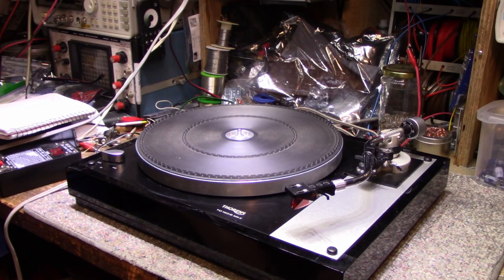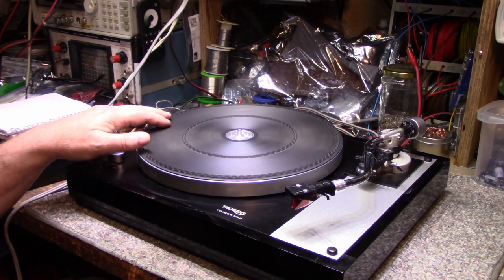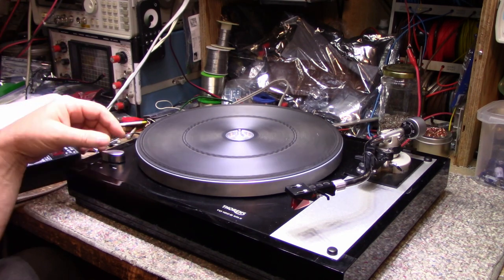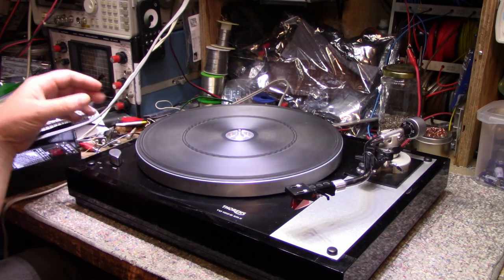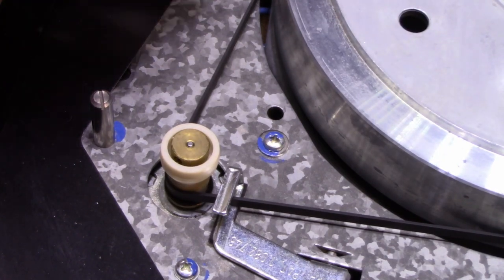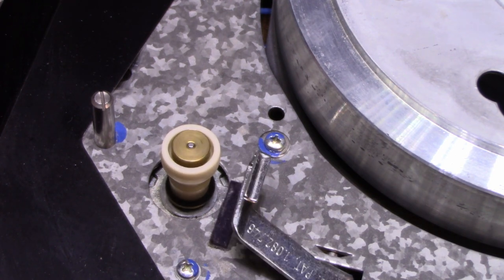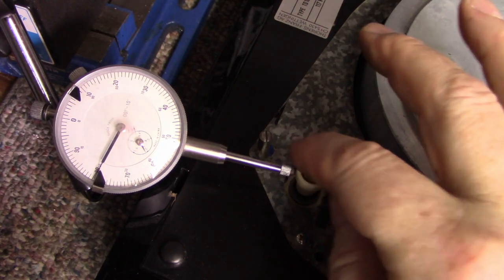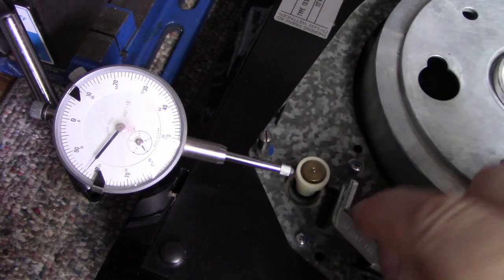Thorens TD-160B Mk 2 Turntable - Repairs (Ep. 176)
This one was worth saving

Turntable gauge used in this video can be found at;